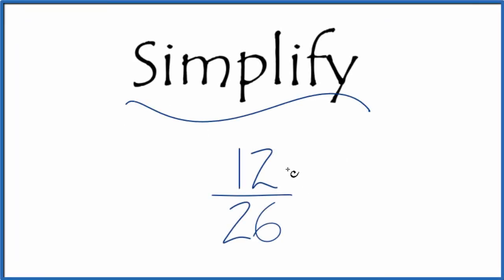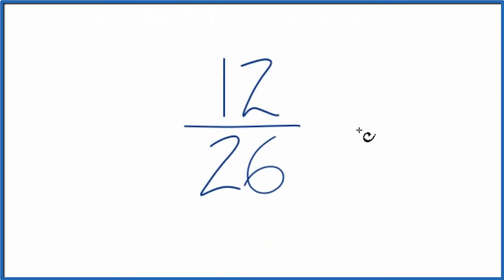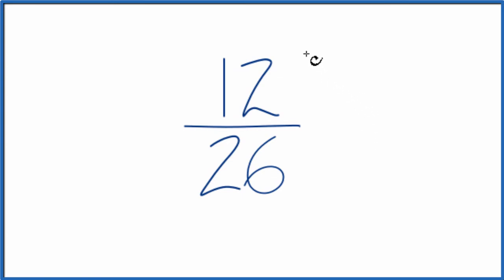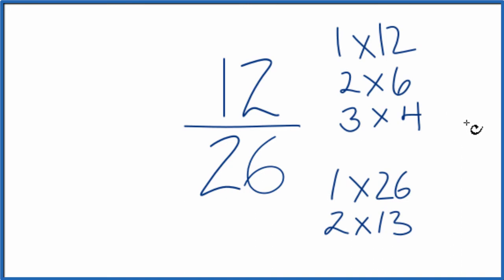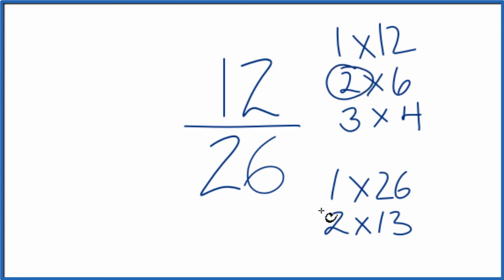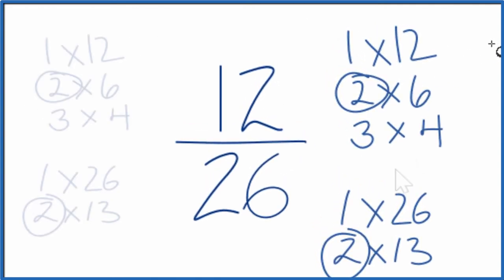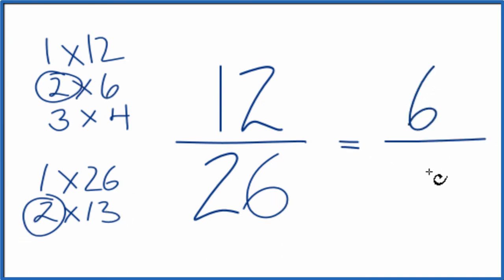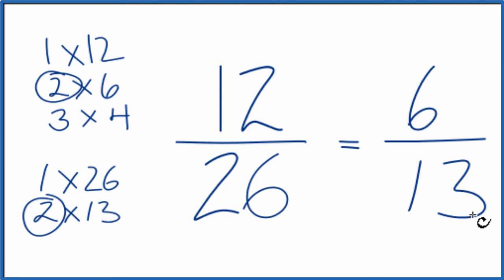How to Simplify the Fraction 12/26